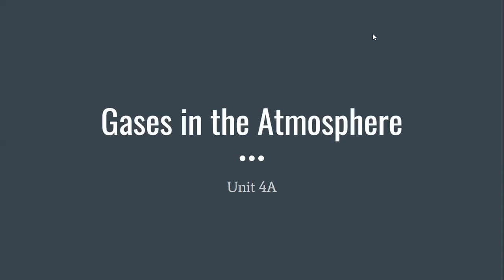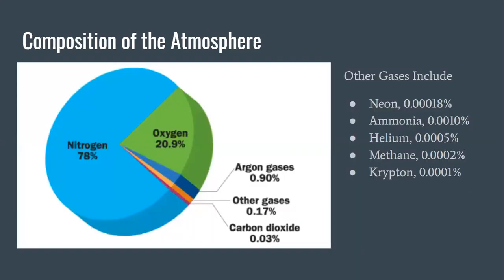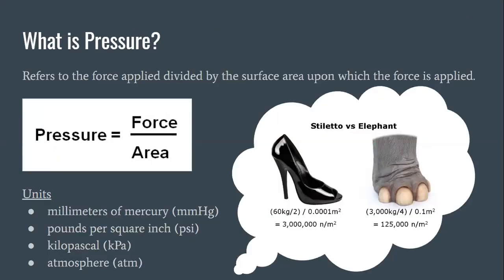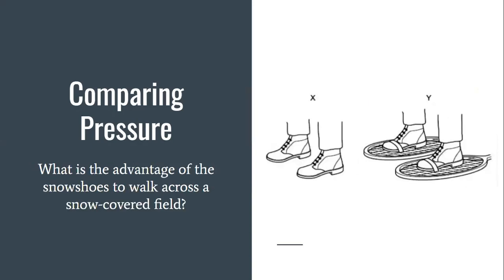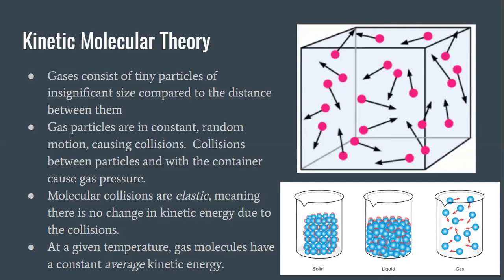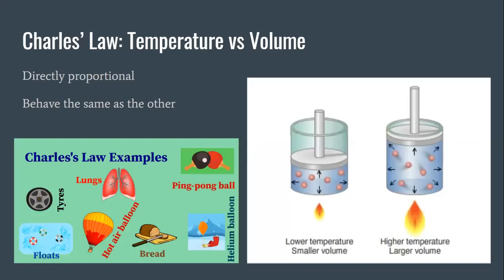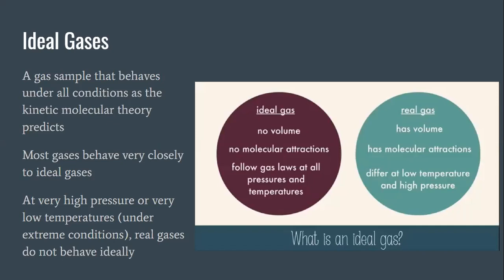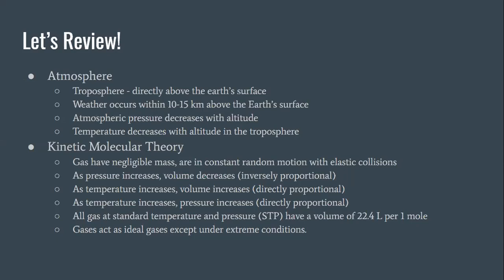Gases in the Atmosphere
A review of gas laws as they relate to gases in the atmosphere.